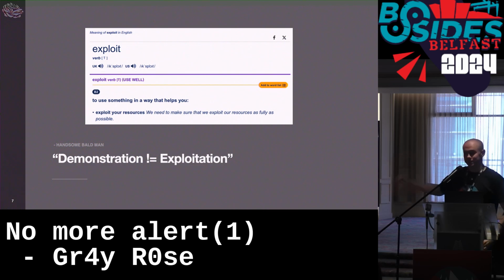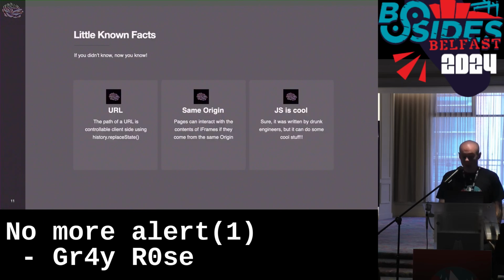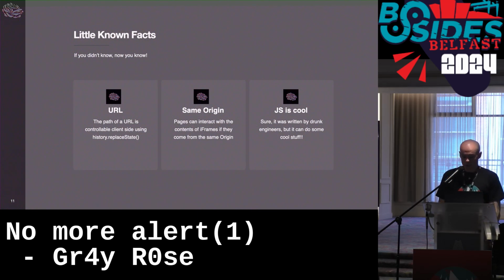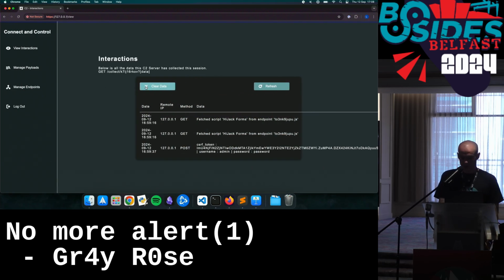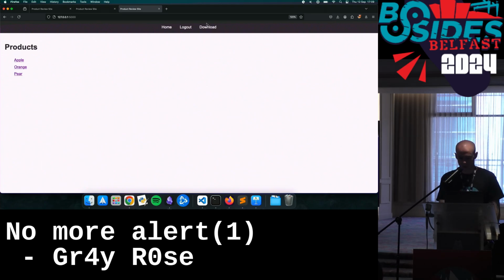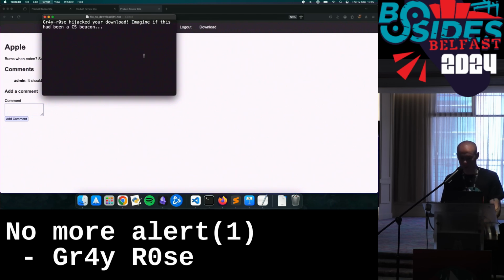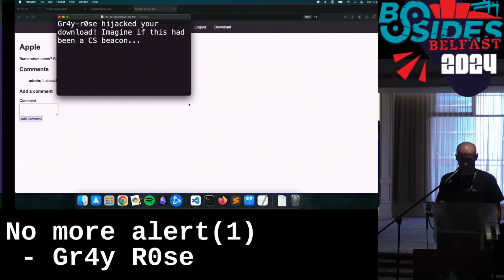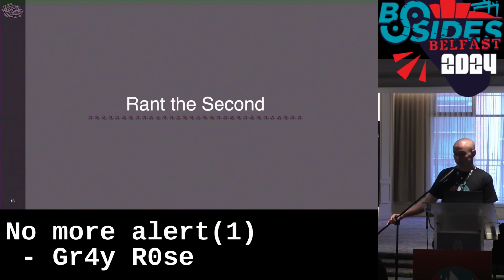No more alert(1) - Gr4y R0se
Abstract:
No more alert(1) focuses on actually exploiting Cross-Site Scripting. No more shoddy alert boxes will fill your pentesting reports. No, instead a new brand of exploitation will be revealed, including building realistic exploits to deploy cobalt strike beacons, hijacking user sessions without stealing cookies, and exfiltrating data remotely! All with JavaScript. At the end of this talk, I will have demonstrated real the impact of one of the oldest recognised vulnerabilities - impact that is all too often missed.

An upgrade to a self-developed tool (free on github) known as C2 will be demo'd as well, so everyone can join in the fun.

Speaker Bio:
Liam Follin aka Gr4y R0se; CTL | Senior Tester | Nerd
Liam is an App CHECK Team Leader and Senior Penetration Tester at KPMG, but really just a nerd with a love of hacking web apps. He loves writing tools, training pentesters, and nice Irish whisky. Not necessarily in that order.